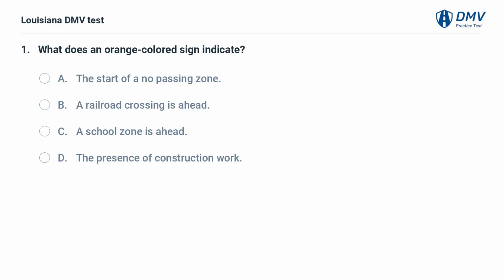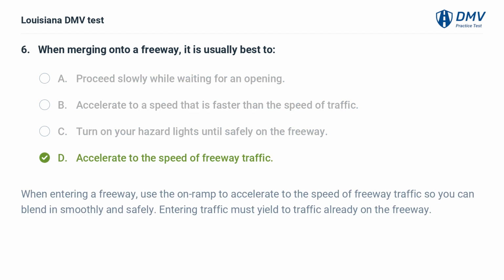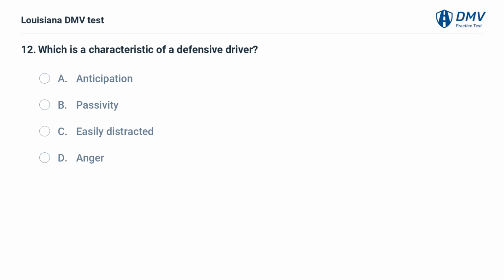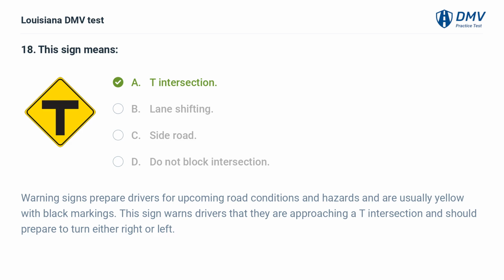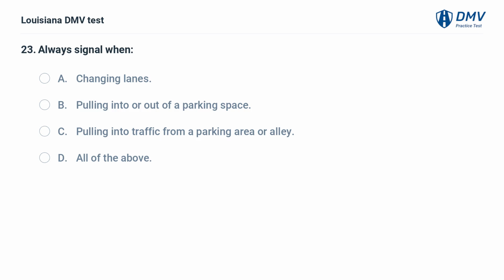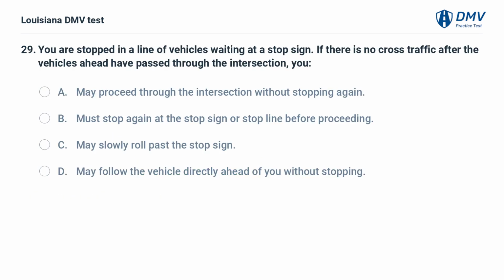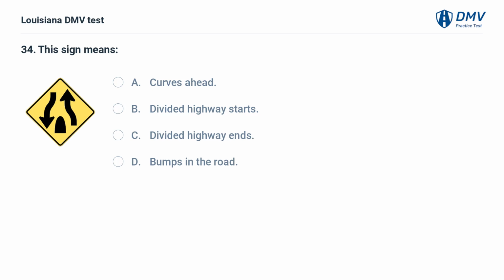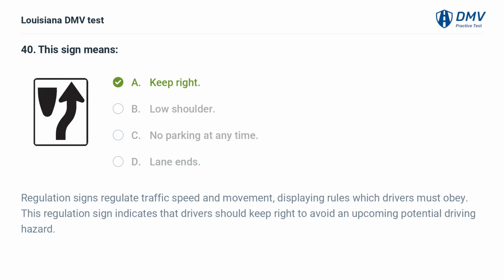2024 Louisiana DMV Practice Test #2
Introduction: 00:00
Question 1:  00:06
Question 2:  00:40
Question 3:  01:15
Question 4:  01:44
Question 5:  02:33
Question 6:  03:19
Question 7:  04:17
Question 8:  05:00
Question 9:  05:47
Question 10:  06:31
Question 11:  07:16
Question 12:  07:58
Question 13:  08:31
Question 14:  09:16
Question 15:  09:39
Question 16:  10:21
Question 17:  10:39
Question 18:  11:23
Question 19:  11:59
Question 20:  12:52
Question 21:  13:57
Question 22:  14:48
Question 23:  15:41
Question 24:  16:18
Question 25:  17:08
Question 26:  17:43
Question 27:  18:32
Question 28:  19:06
Question 29:  19:34
Question 30:  20:30
Question 31:  21:14
Question 32:  21:47
Question 33:  22:33
Question 34:  23:02
Question 35:  23:29
Question 36:  23:58
Question 37:  24:27
Question 38:  25:15
Question 39:  26:12
Question 40:  26:54